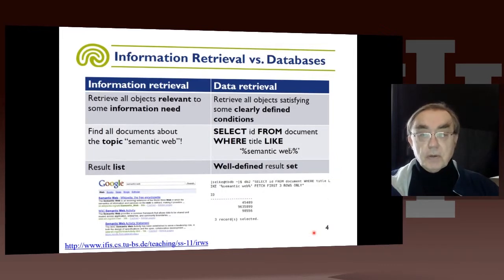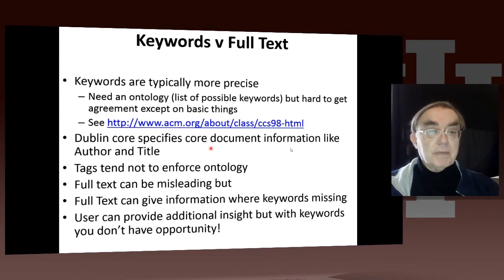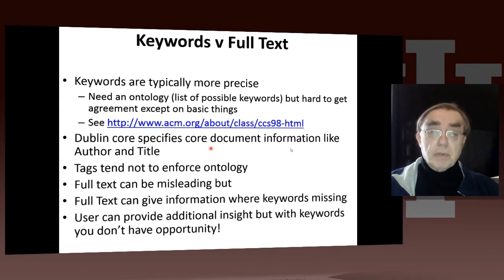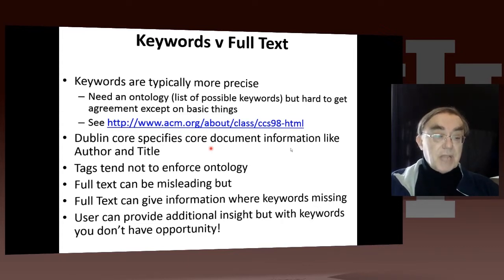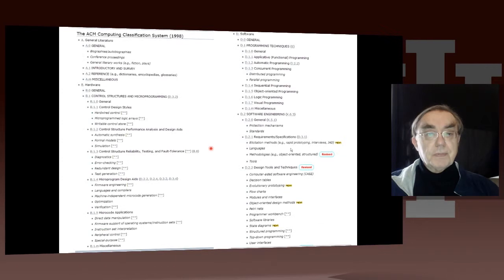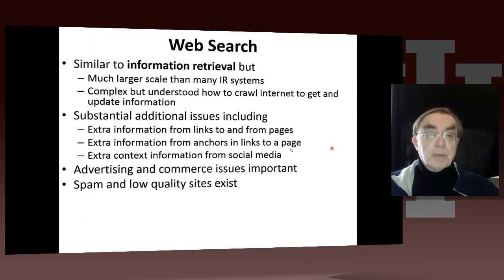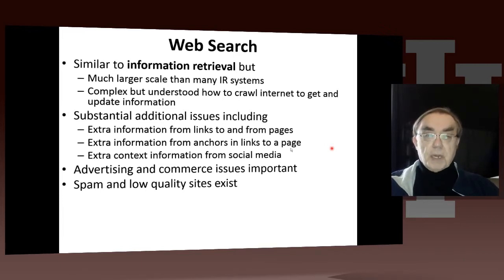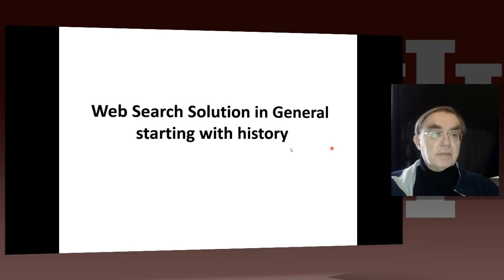Big Data Course Spring Unit 25 Lesson 2: Information Retrieval leading to Web Search